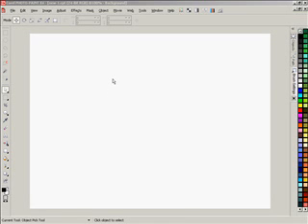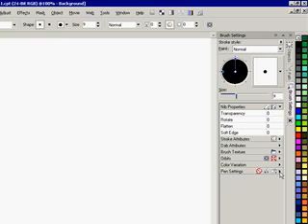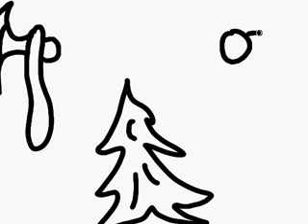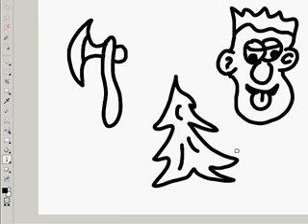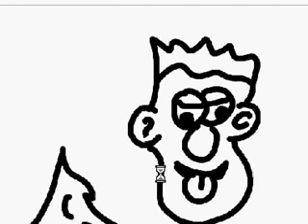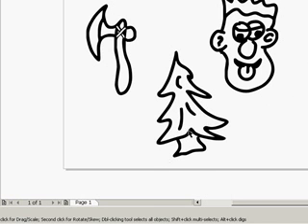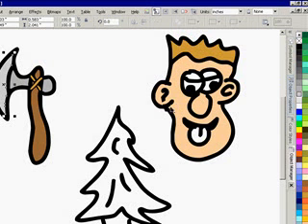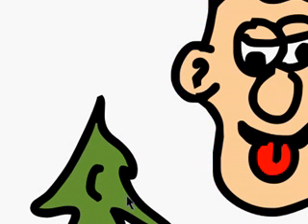Create custom clipart with CorelDRAW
Make clipart in a cartoon style using Corel Photo-PAINT and CorelDRAW. Check out